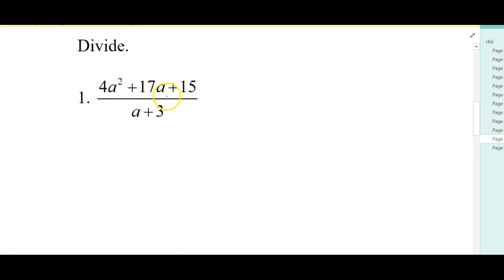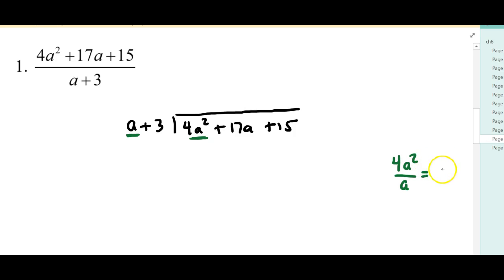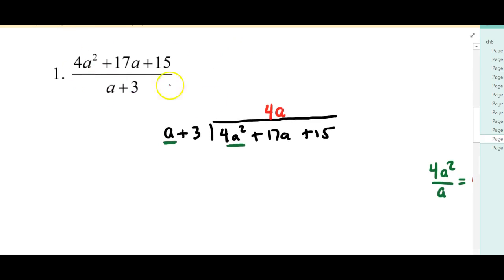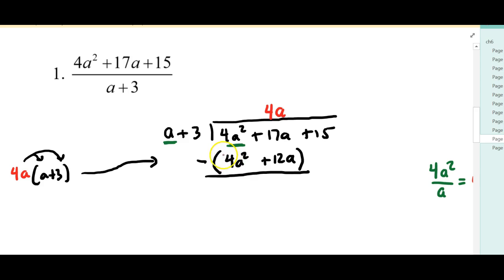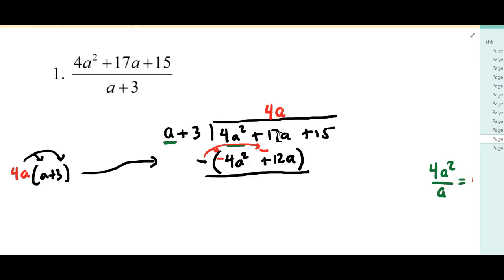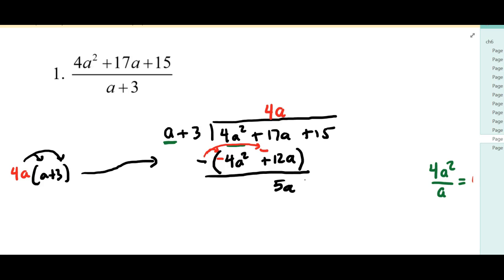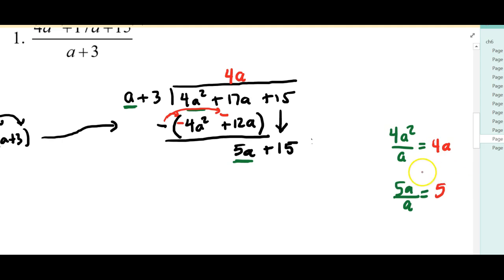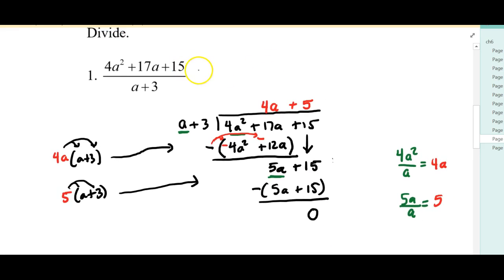Polynomial long division 1